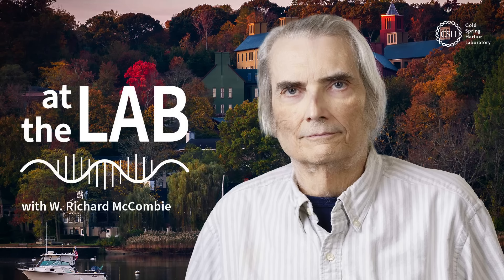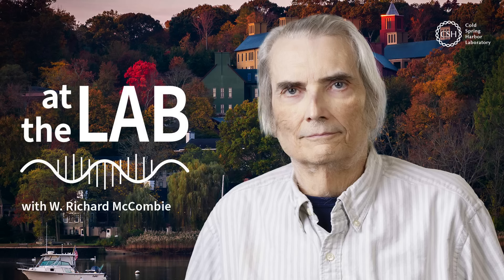At the Lab Ep. 16: Bats!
Shriek if you must. Their remarkable genome might provide new insights into natural links between the immune system, aging, and cancer resistance.